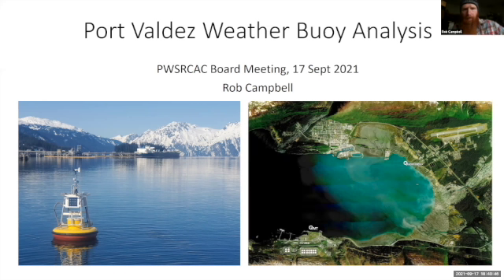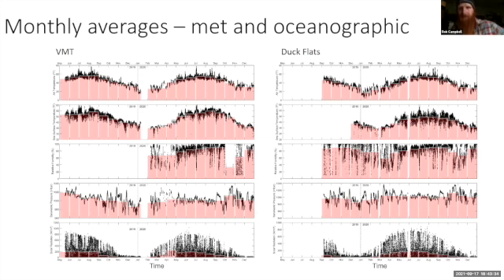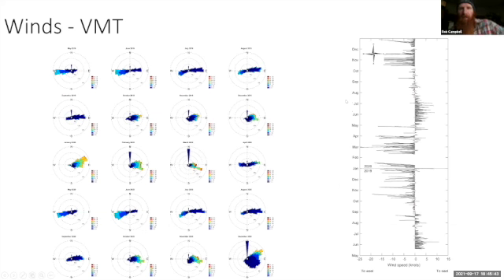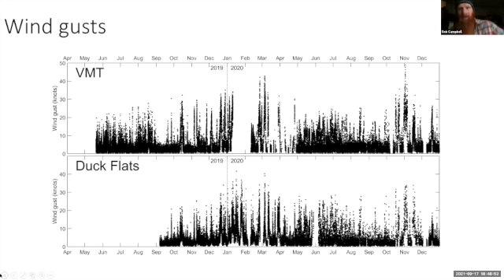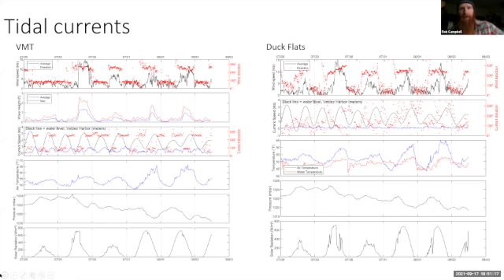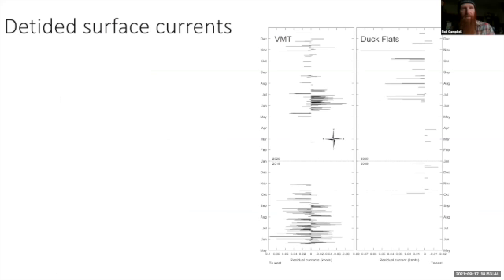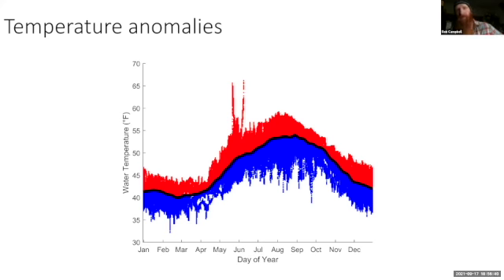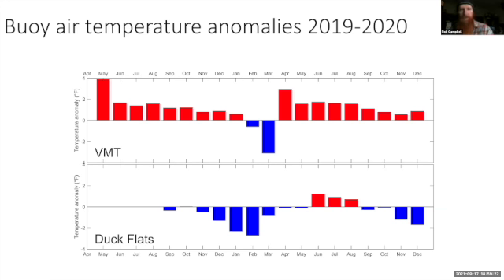Port Valdez Weather Buoy Data Analysis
Dr. Robert Campbell gives a summary of the report titled “Port Valdez Weather Buoy Data Analysis.” PWSRCAC installed two weather buoys in Port Valdez in 2019, one in the vicinity of the Valdez Marine Terminal and the other near the Valdez Duck Flats. These buoys are expected to collect weather data for at least five years. This project is the first of possibly five projects that would take the data collected in each of the five years and perform an analysis to determine any weather trends throughout the year and seasonally in both locations. The analysis includes current and wind direction and speed information, wave direction and heights, and other pertinent information that can be obtained from the weather data. Dr. Campbell was contracted by the Council to analyze the weather buoy data collected from 2019 to the end of 2020. This presentation summarizes his findings.